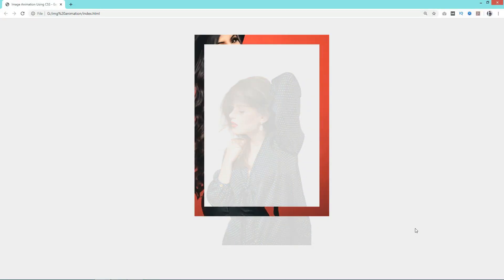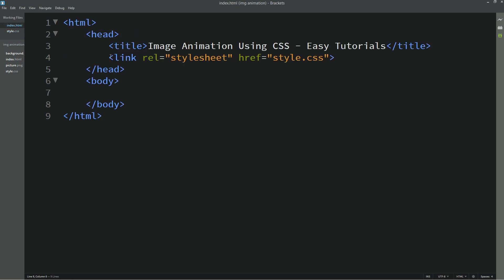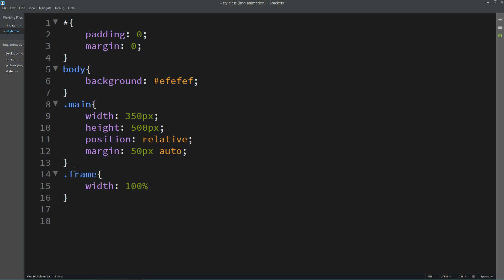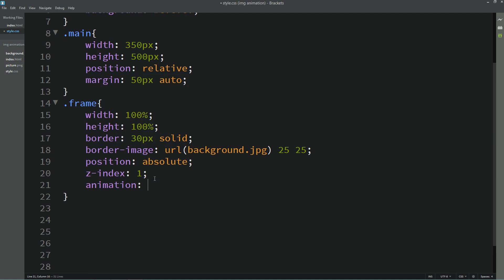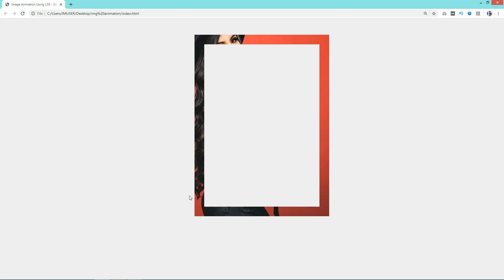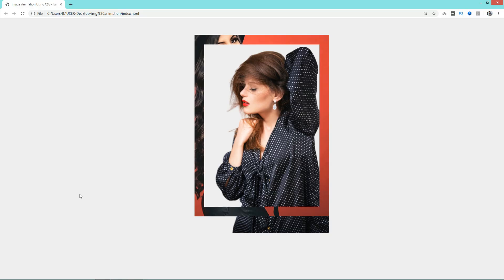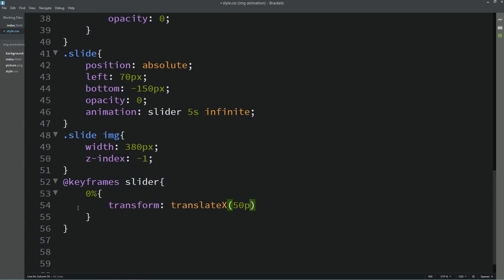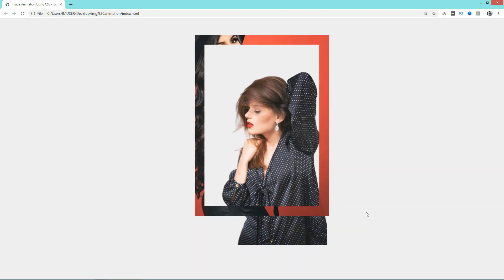How To Create Image Animation Using HTML And CSS | Border Image Animation On Website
Here in this video you will learn to make an animated image border with the help of HTML & CSS code.
You may like below tutorials

Source Code:
My channel members can see all my coding videos source code link in community post, I have exclusively shared for only channel members. Click below link to join channel membership: